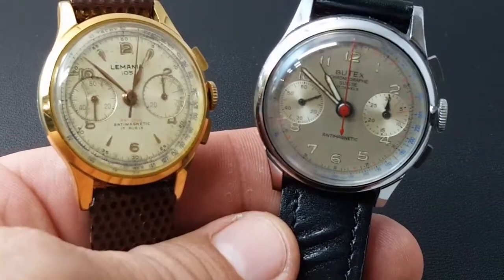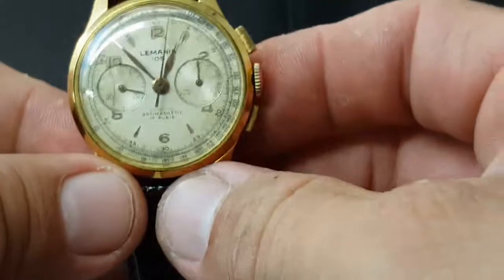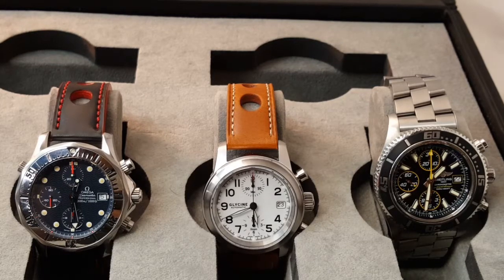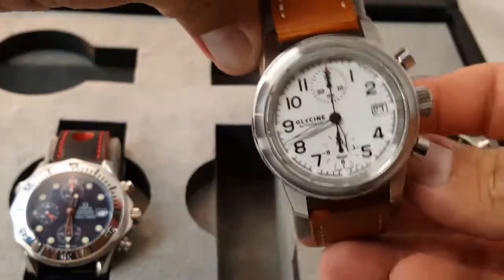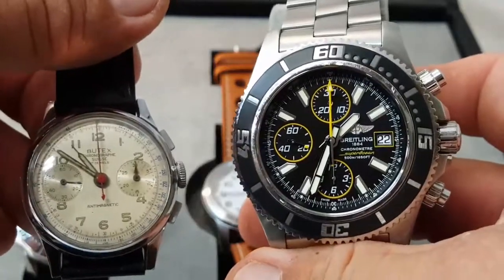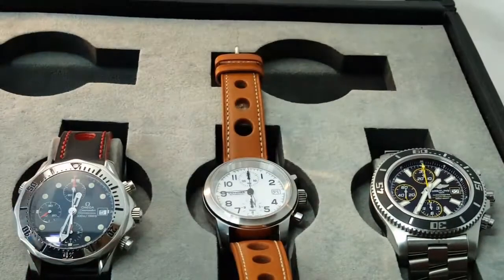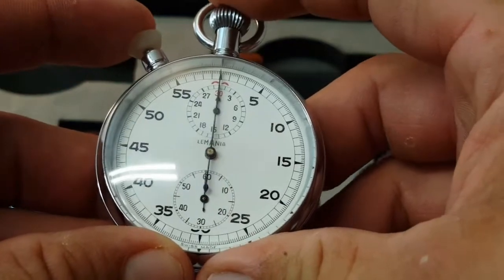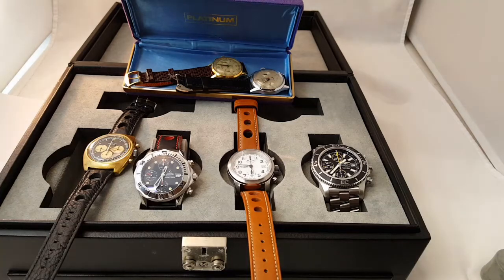Vintage Chronograph Watch VS Modern Chronograph Watch. Omega,Breitling,Lemania,Butex, Glycine.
vintage chronograph vs modern chronograph, this is a video on the years and styles of the chrono watch and how it went from the dress wear watch to strictly a sports watch.